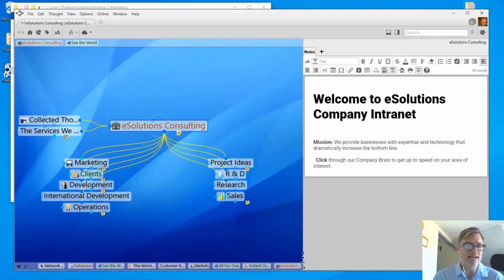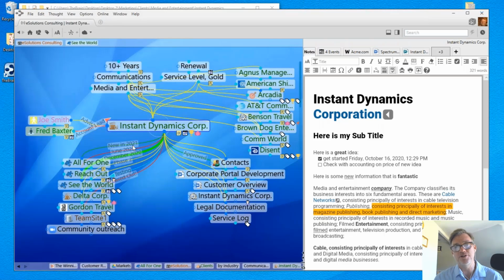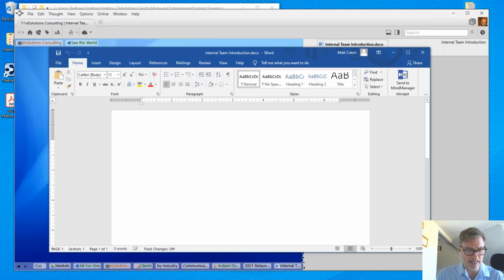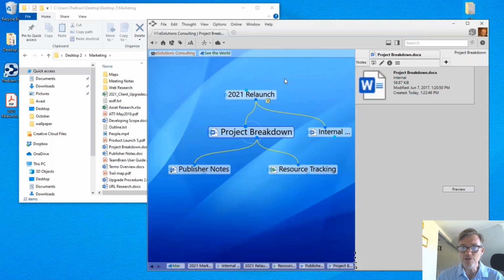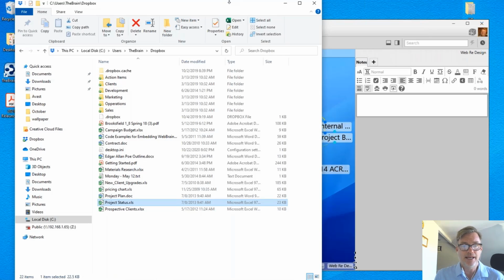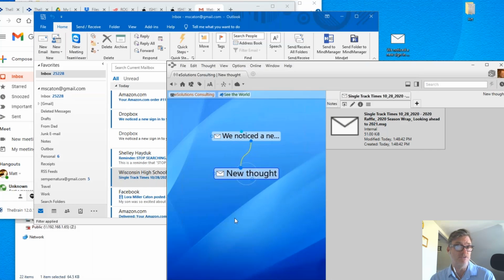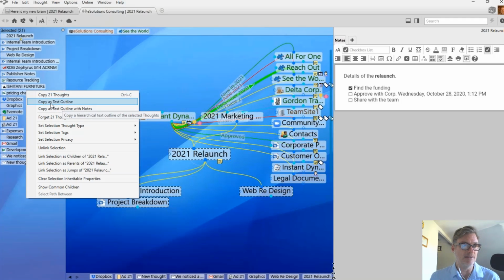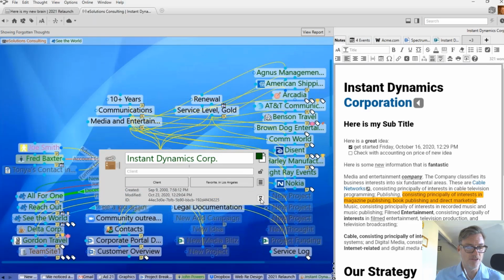Stop Searching. Start Finding. Using Your Brain for File Management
This Web event focuses specifically on how you can integrate, manage and create files with your Brain to gain instant access to everything you need so you can stop searching and start seeing the right information.

TheBrain allows you to capture your thinking behind the files that you work with and organize information more effectively.

Topics covered include:

- Integrating files, Web pages and folders into your Brain
- Tracking and attaching multiple versions of documents and saving - versions into your Brain
- Cross referencing and linking related documents for easy discovery
- Moving files in and out of your Brain and taking notes
- Searching and filtering information based on concept and file type